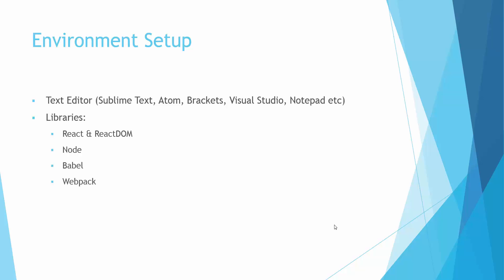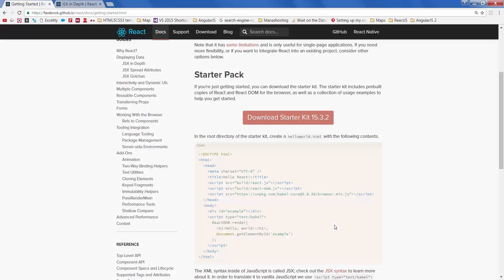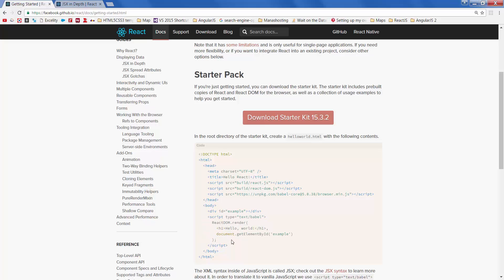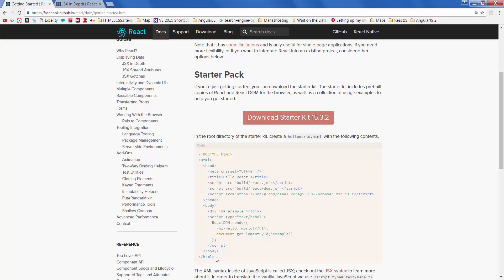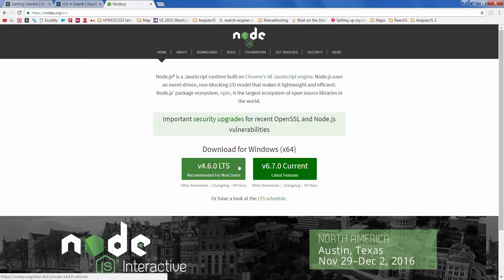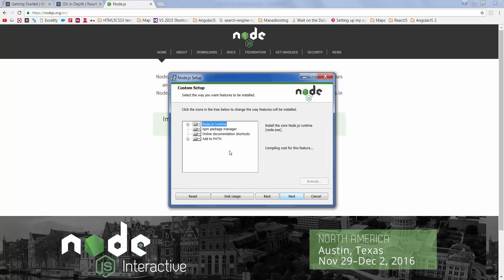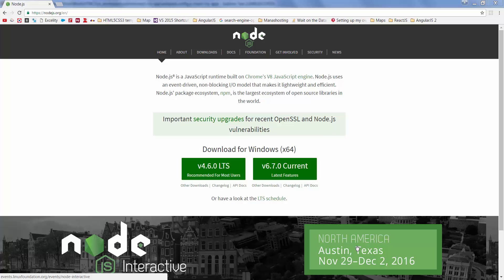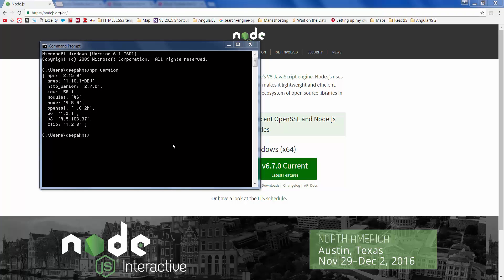ReactJS \ React JS Tutorial For Beginners - #2 - Environment Setup - Install NodeJS ( 1 / 4 )